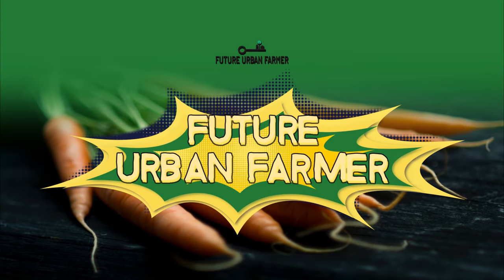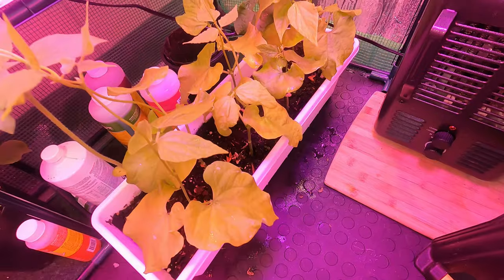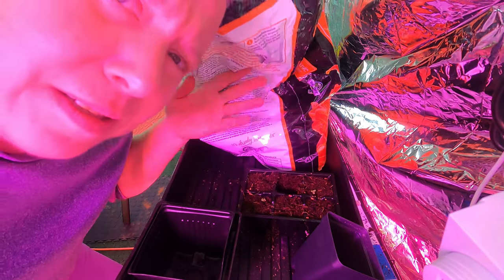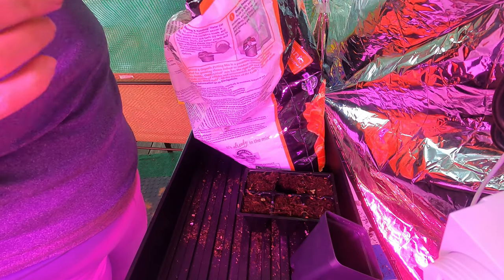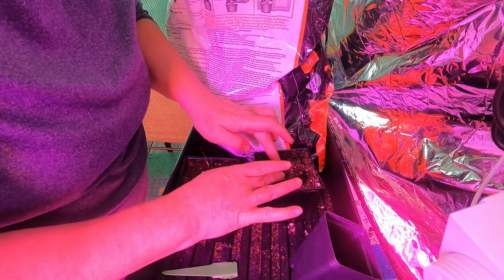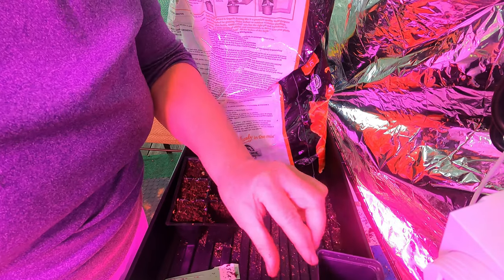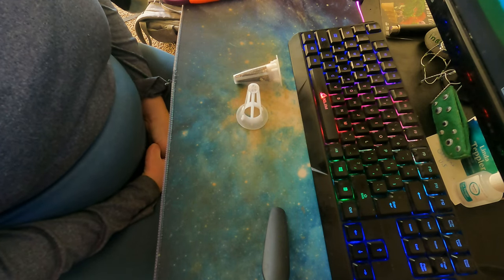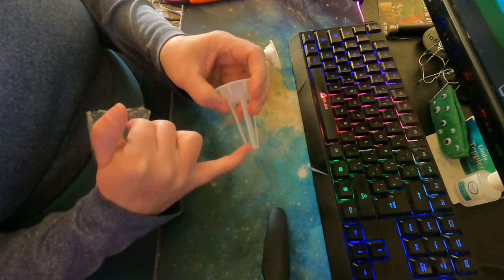Seed Pod Trials 1: Vlog 45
Produced by: Linda Teppler

Production Assistant: Che Dean

Check out Junior Shepherds here! Cause who doesn't want to see adorable kids learning the job of farming?

Some of my inspirations!